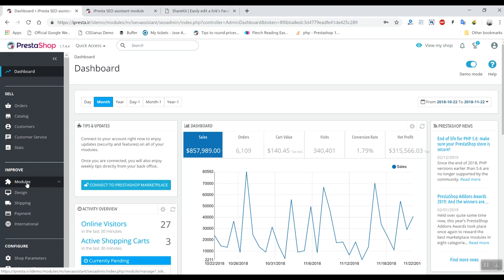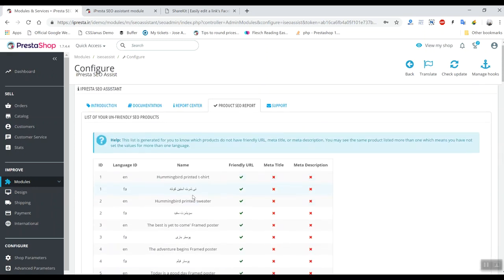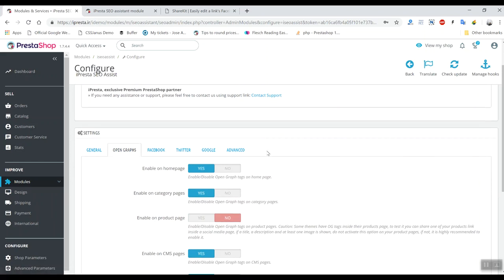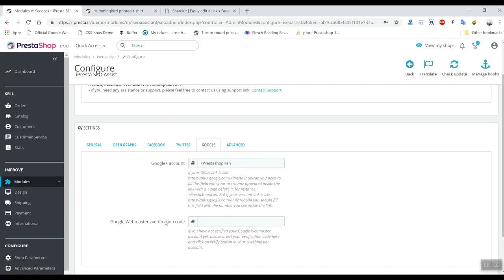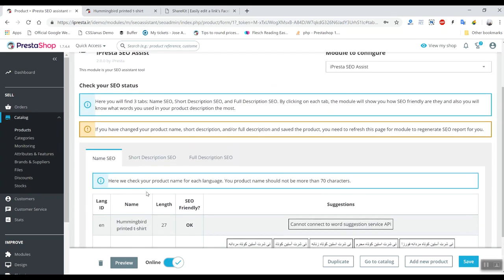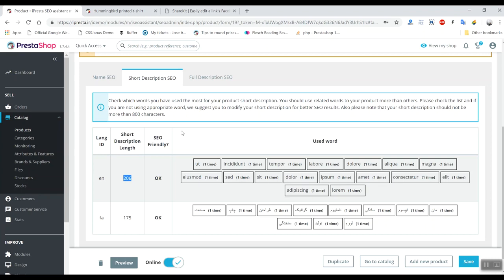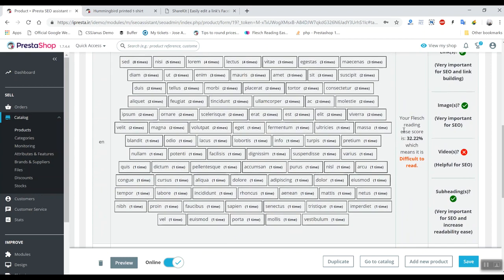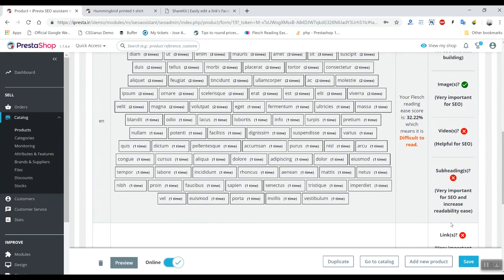iPresta SEO Assistant PrestaShop module intro English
iPresta, SEO/SMO Assistant module
World's most complete SEO solution for PrestaShop

Check what features does this module have and how it works :)